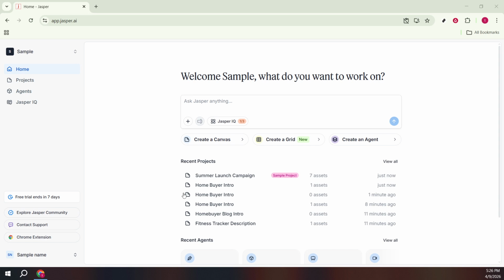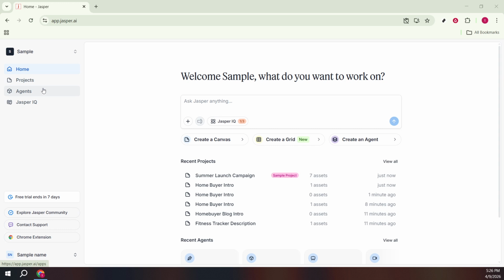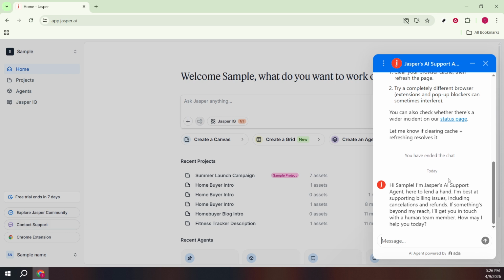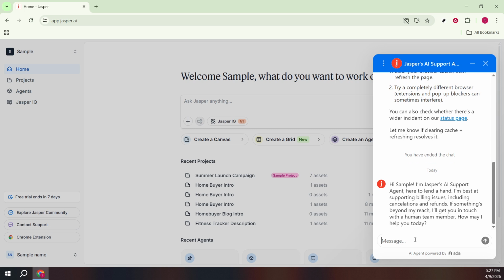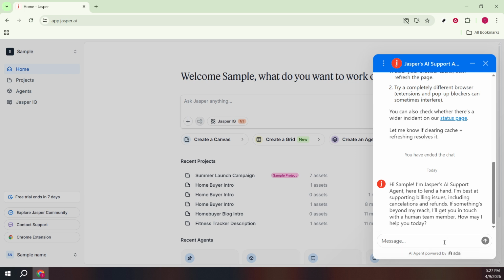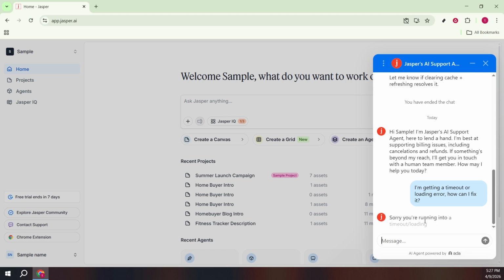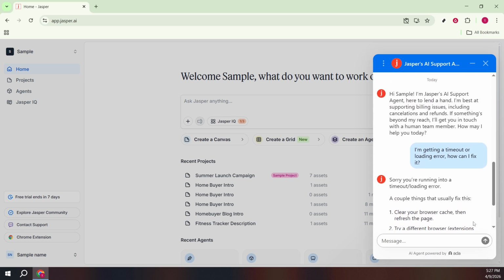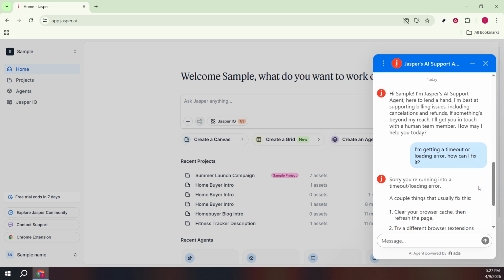How To Contact Support On Jasper AI [2026 Guide]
How To Contact Support On Jasper AI